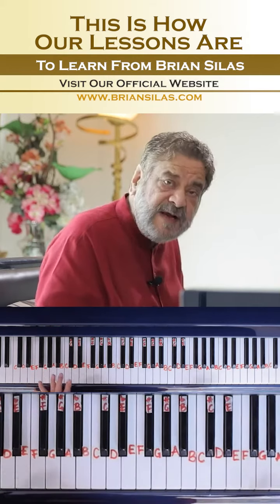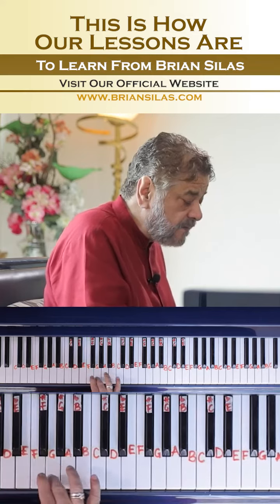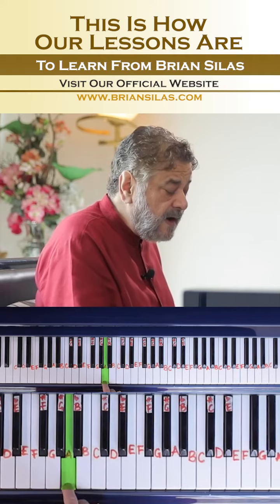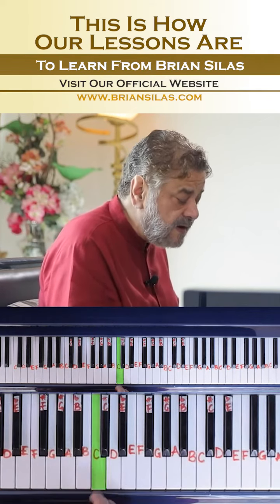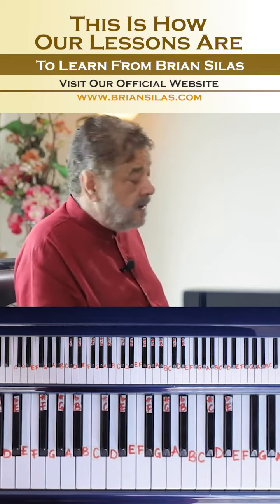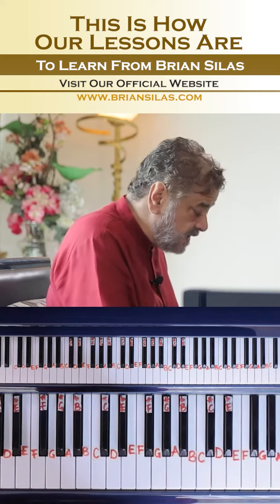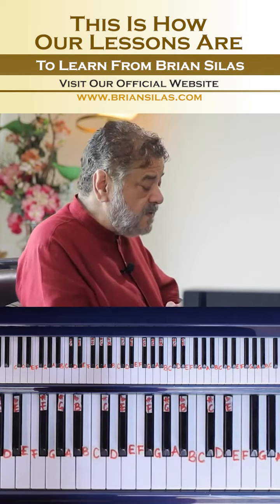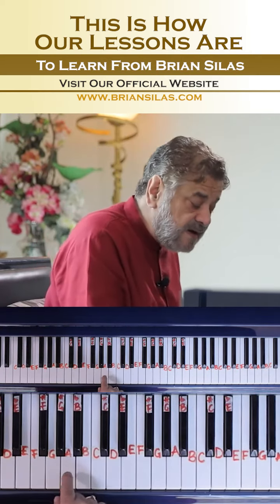This is How Our Lessons Are To Learn From Brian Silas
This is How Our Lessons Are To Learn From Brian Silas | Visit To Join Our Official